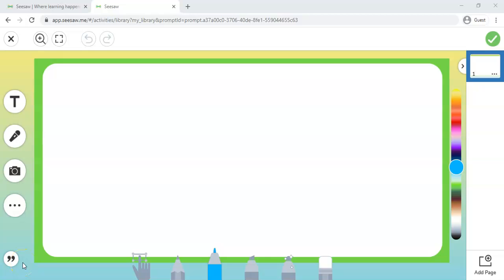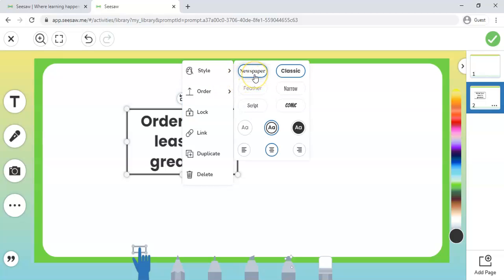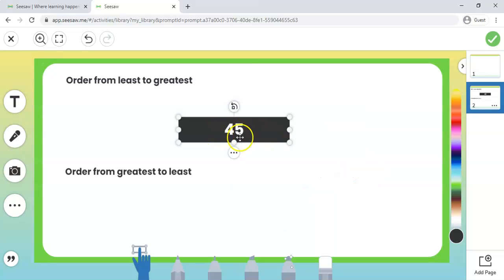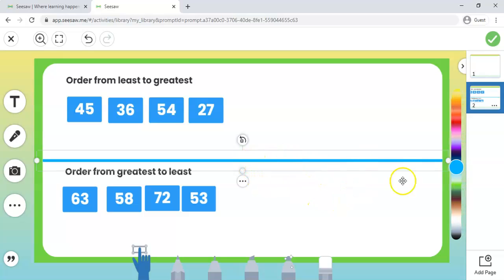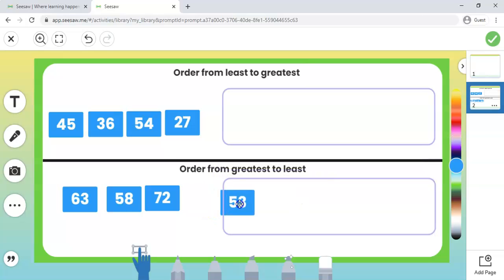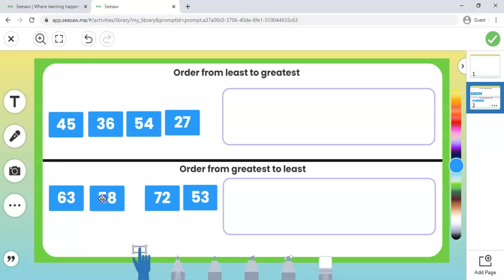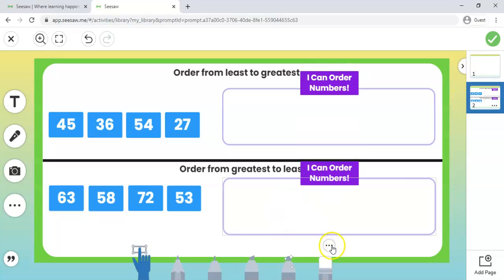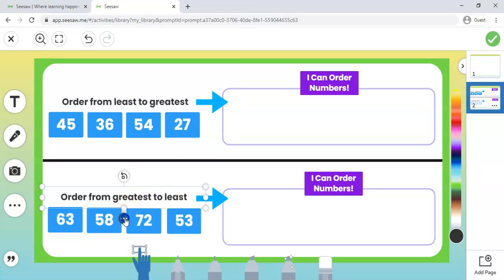Adding Elements to Seesaw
This short tutorial will show how to add elements into activities in Seesaw.